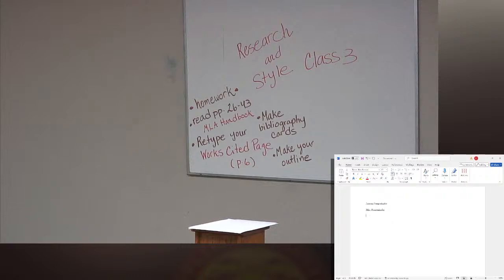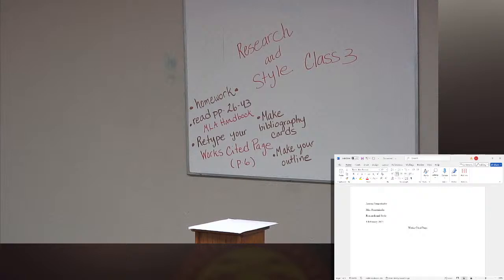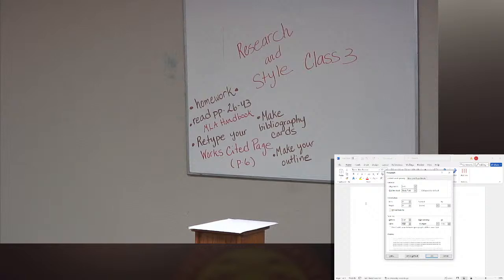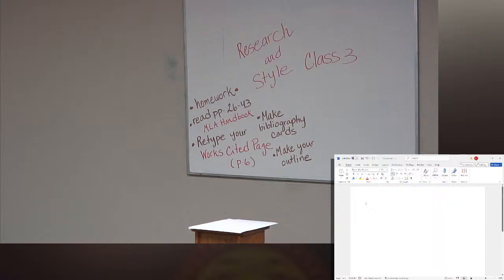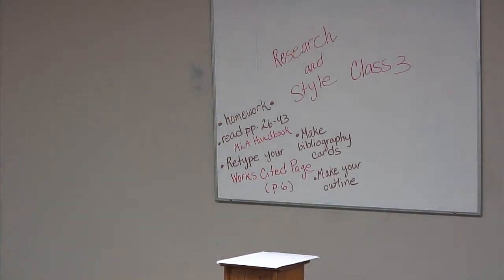Research & Style - Class 3